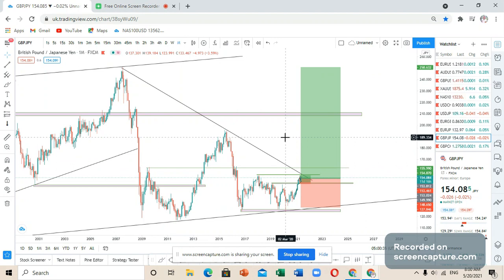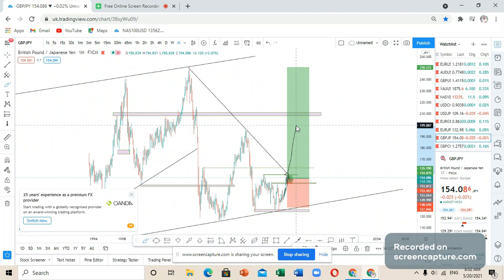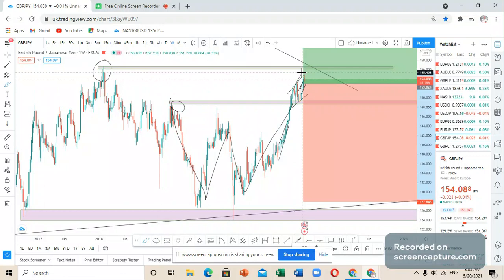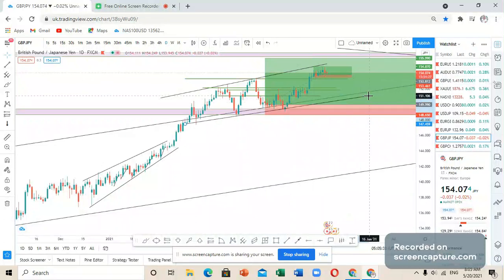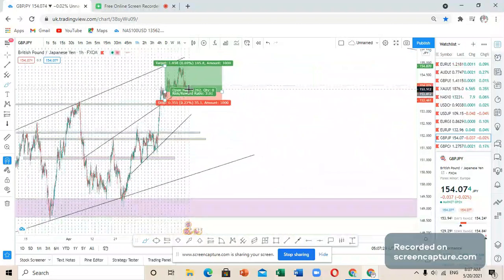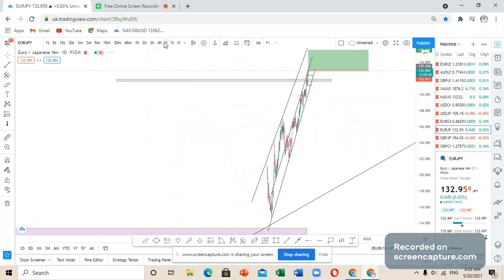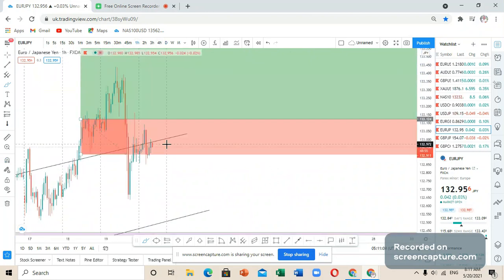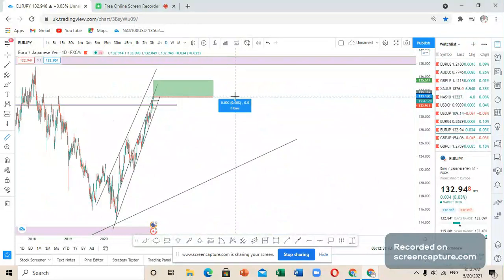Forex Market Breakdown GBPJPY & EURJPY II Hosea Kamau